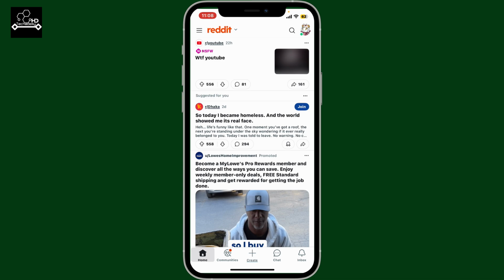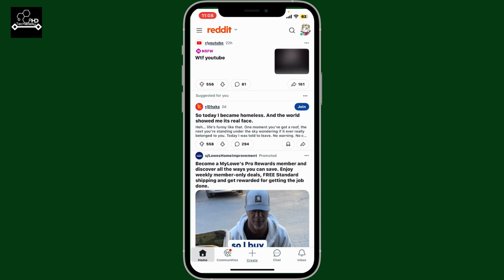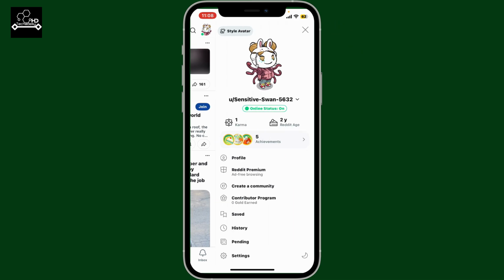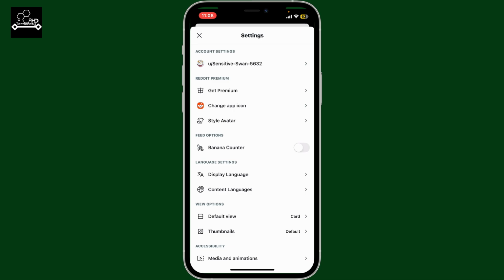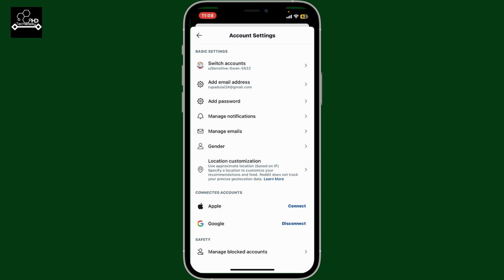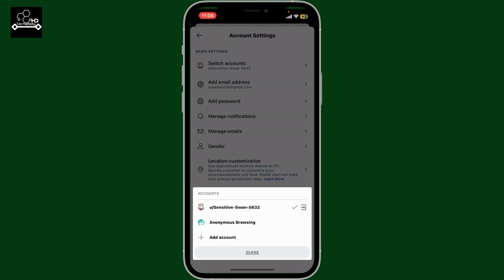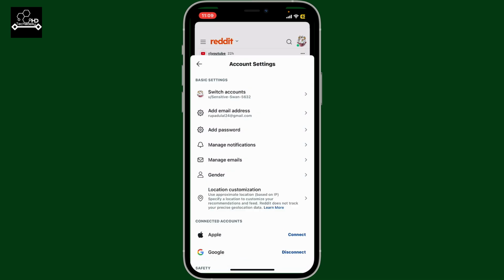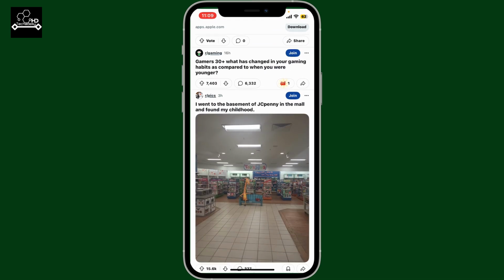How to Logout from Reddit App? Sign Out of Reddit App on Mobile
In this quick and easy tutorial, learn how to logout of the Reddit app on your mobile device. Whether you’re switching accounts or just want to sign out, this step-by-step guide will show you exactly where to find the logout button and how to log out smoothly. Perfect for beginners and Reddit users of all levels!